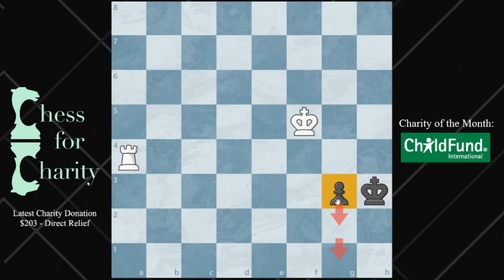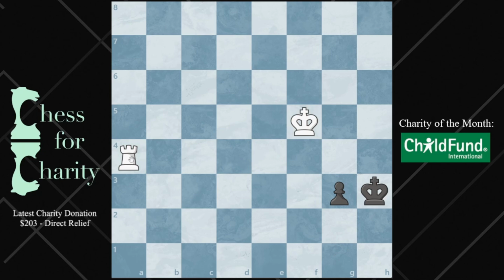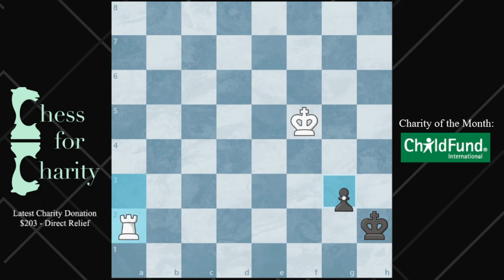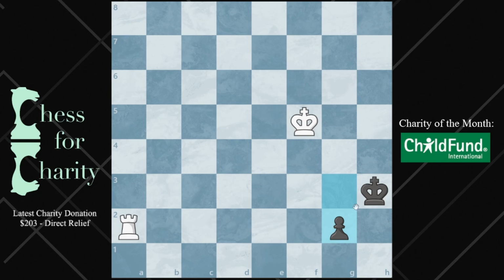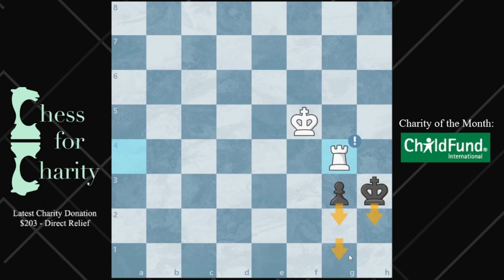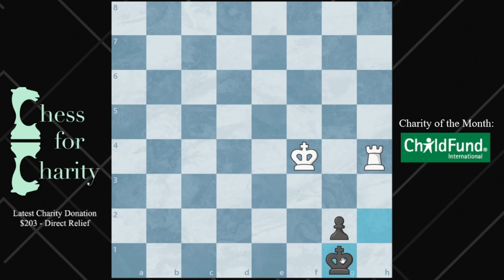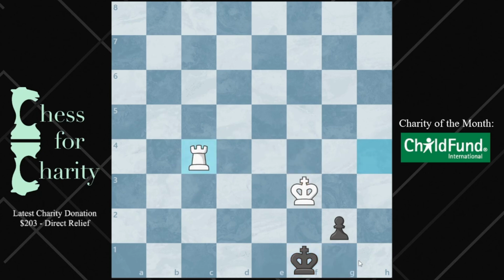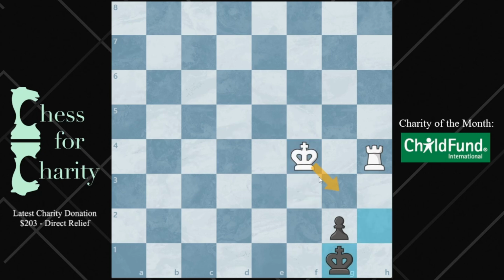1️⃣ MOVE WINS! ⚔️ Can You Solve It ?🤔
🔍 In this puzzle, it is white to move and win! There are many choices and only one of them will lead to a win! Be careful and try your best to figure it out. Give it your best shot!

🎓 Learn from the mistakes of the past and enhance your chess strategy. Whether you're a beginner or an experienced player, this game provides valuable insights into the complexities of chess.

📈 Join the conversation: Share your thoughts on this iconic game in the comments below. Did you see the move or would you have resigned?

🕵️‍♂️ Dive deeper into the fascinating world of chess puzzles! 🌐

👋 Join the conversation on our Discord server, where chess enthusiasts share ideas and insights

🙏 Your support fuels our mission to grow the chess community and make a positive impact. Thank you for being a part of Chess for Charity! ♟️

FEN: 8/8/8/5K2/R7/6pk/8/8 w - - 0 1
Composed By: Unknown